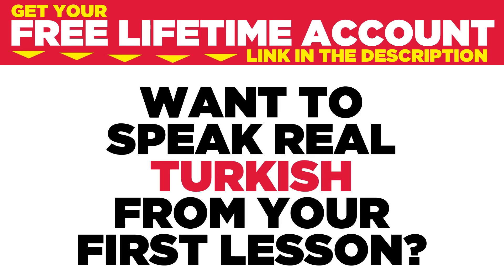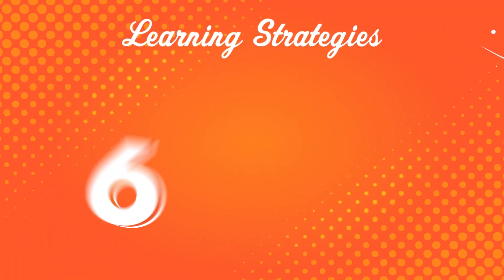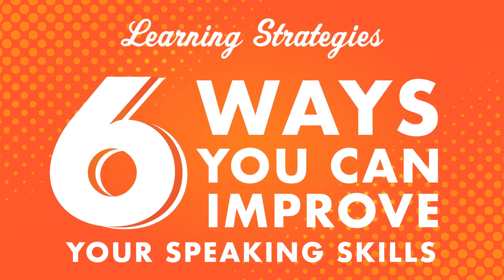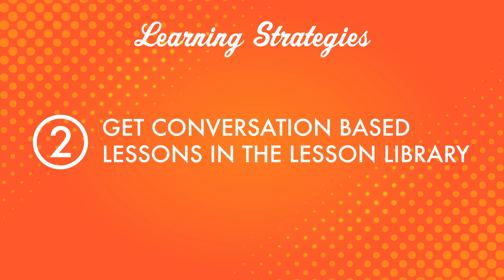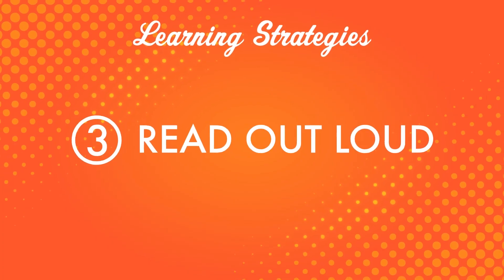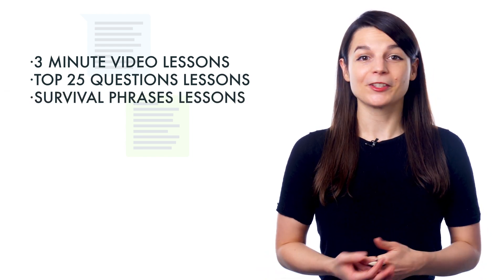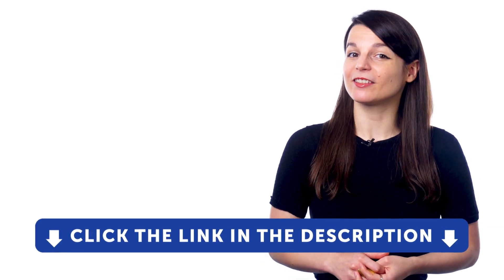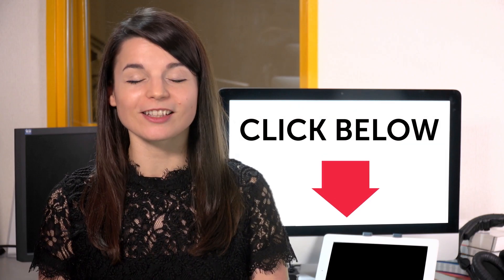Why Speaking Turkish is the #1 Weakness (+Learning Hacks)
← If you’re studying Turkish, chances are you’re looking to become fluent and conversational as fast as possible, right? Well then, look no further! Here is your fast track to fluency!
 ↓ More Details ↓

Step 3: Start speaking Turkish with the best online resources

Discover why speaking Turkish in the number one weakness of Turkish learners.

Yes, even beginners can quickly learn conversational Turkish well enough to carry on real conversations with native speakers. Of course, beginners won’t be able to carry a conversation the same way they could in their native language. But, thanks to these learning tips and advice you will soon be able to speak and interact with real native speakers!

TurkishClass101 is the best place to get started with the Turkish language as you will get on your way to Turkish fluency fast. We provide you with everything you need to maser the language.